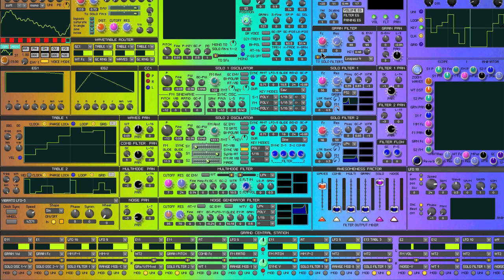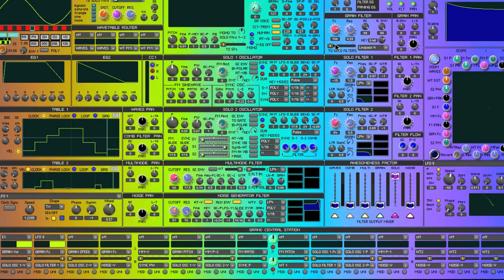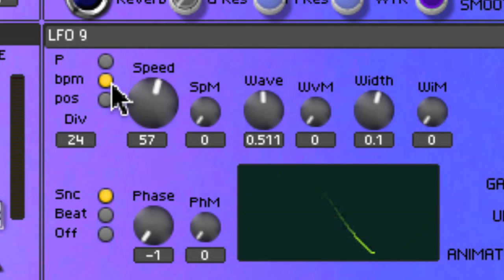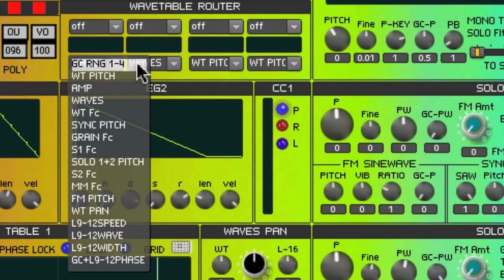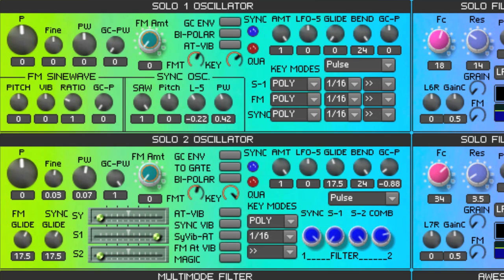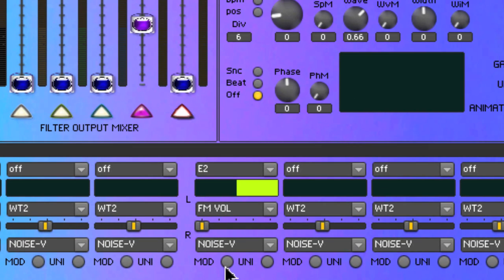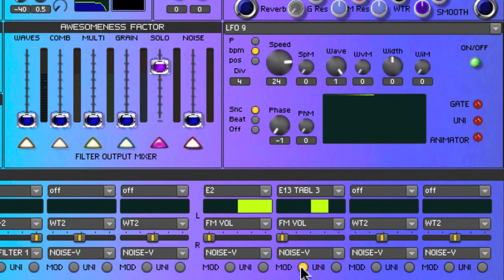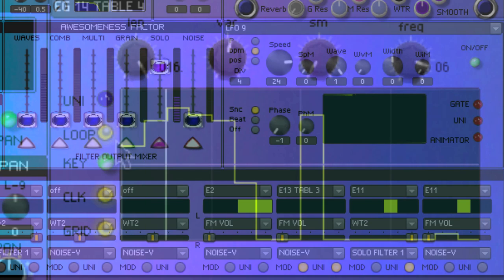Spektrumsynth 2 Tutorial 4: Range Modulation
This video shows how to utilize patcher Range Modulation to bring your patches to life. Sound examples show various choices for patch control from step sequencers, envelopes, aftertouch and LFOs..